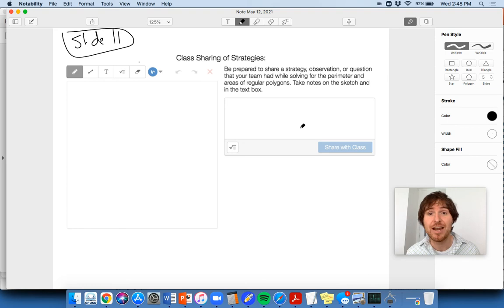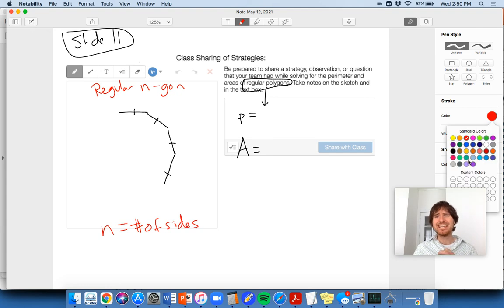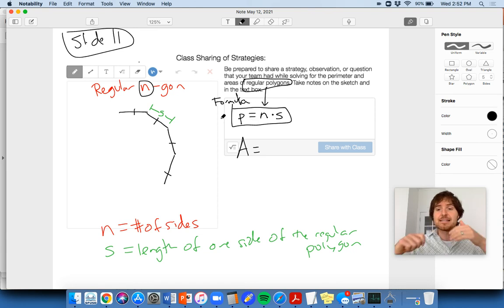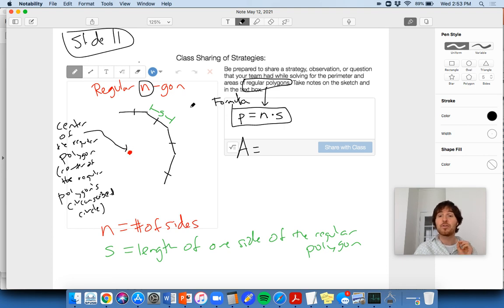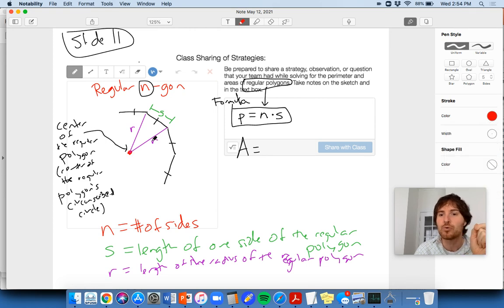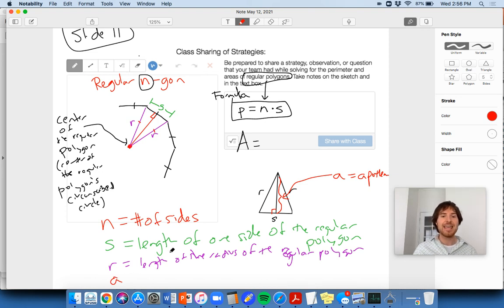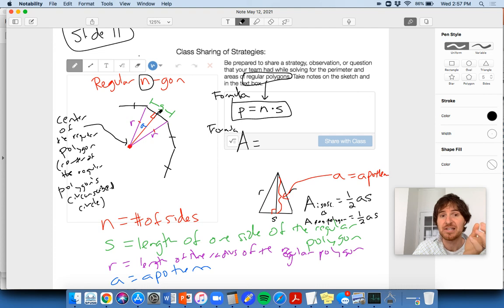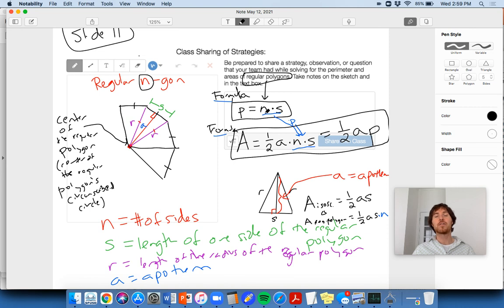Area of a Regular Polygon Formula (Theorem/Proof)